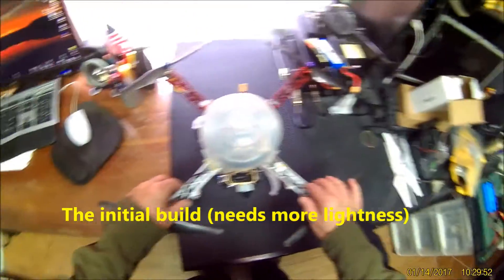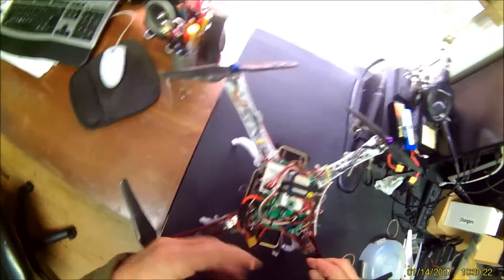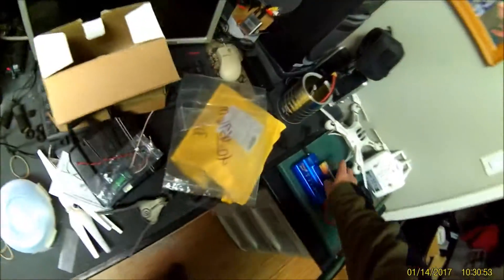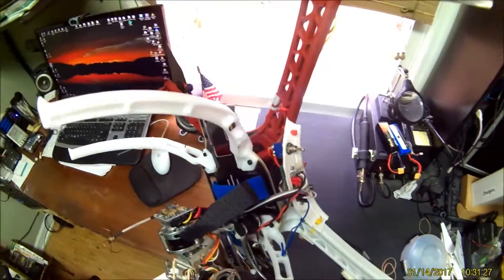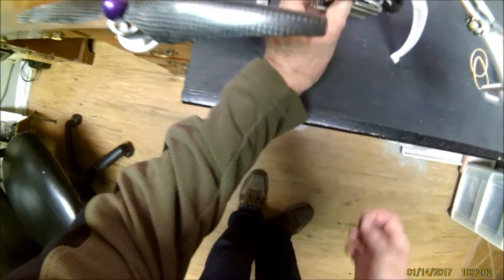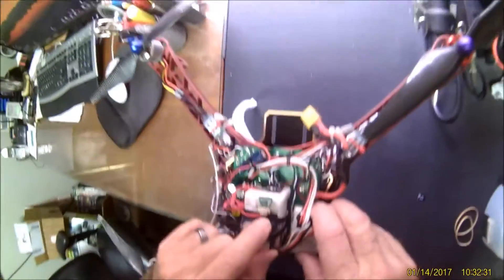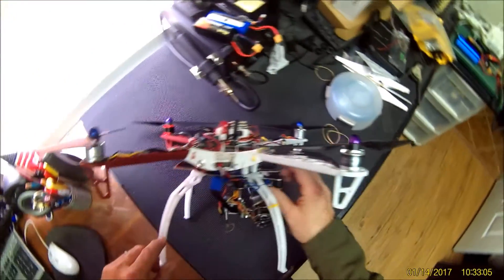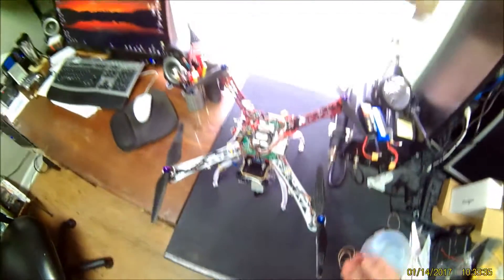CX20-F closeup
The last crash destroyed the old CX20's shell beyond practical repair.
So, it was time to rebuild the internals onto a cheap F450 frame.